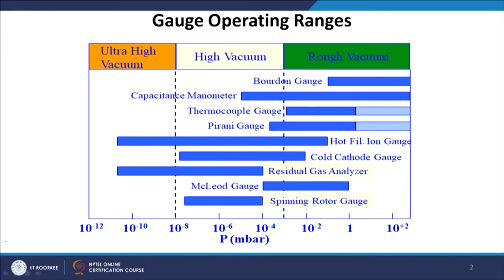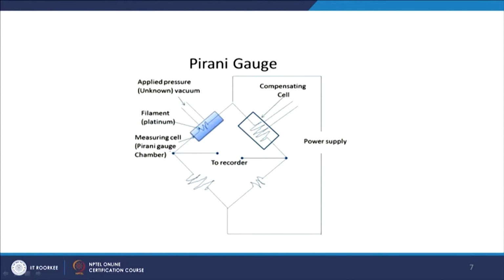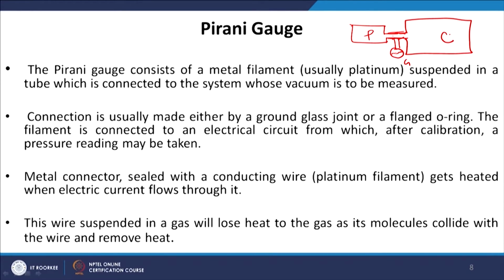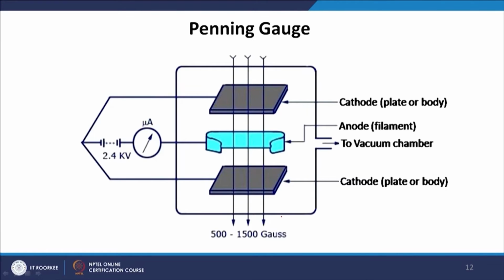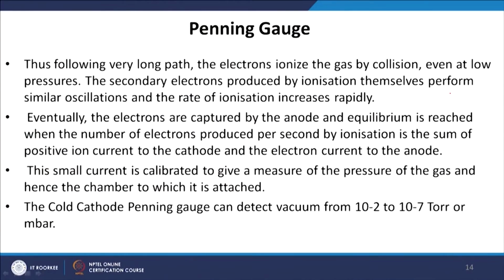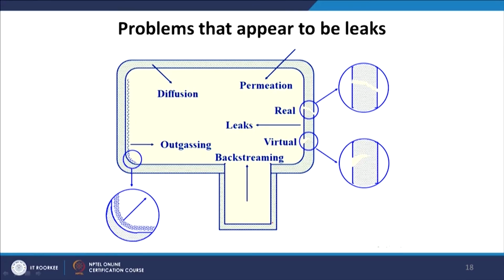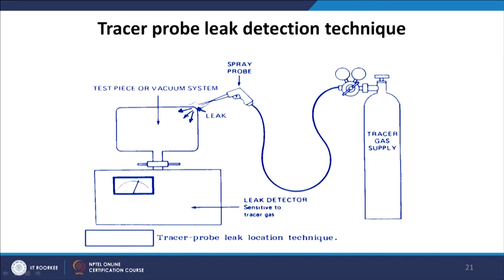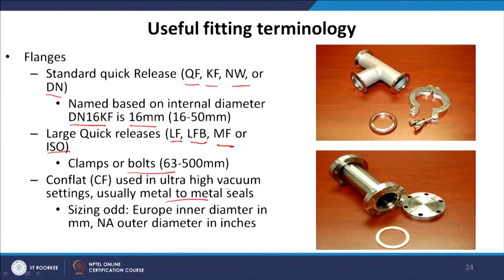Introduction of pressure gauges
Subject: Physics
Course: Solar photovoltaics : fundamentals,technologies and applications